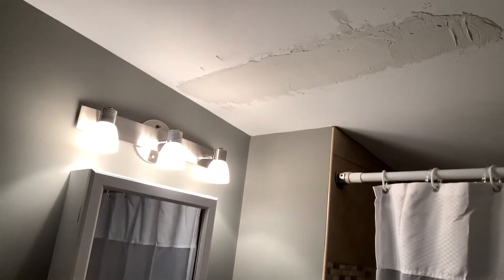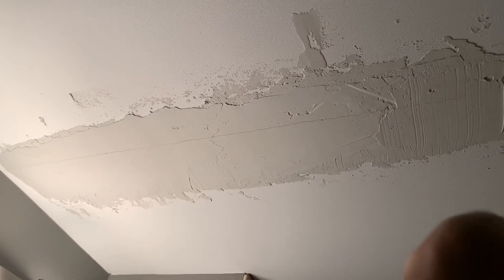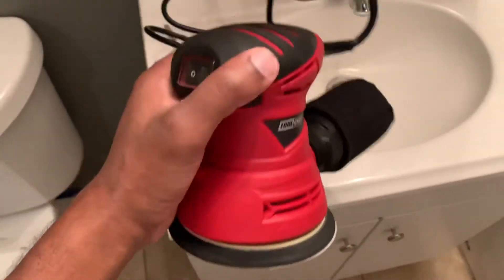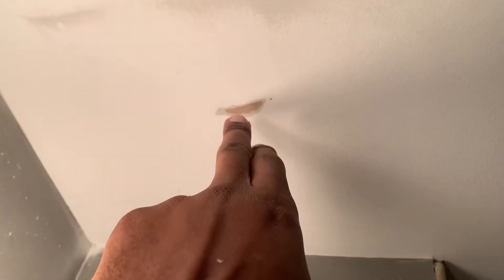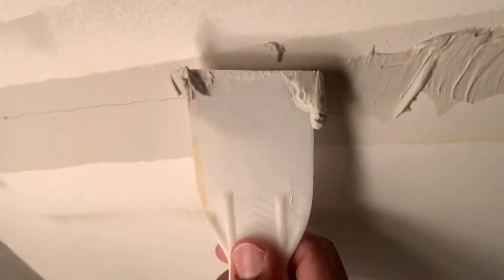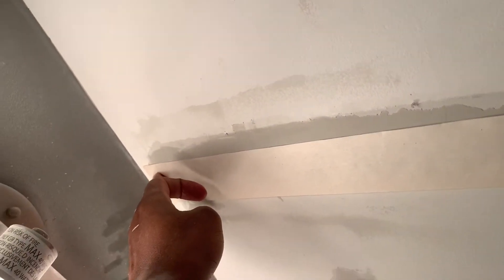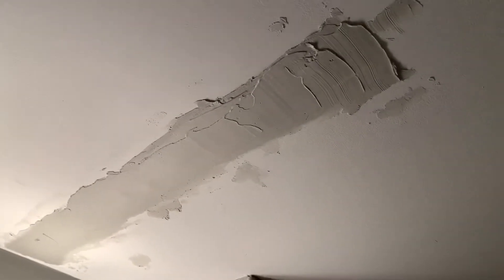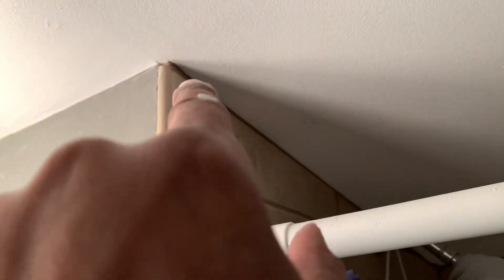Drywall Repair feat. Tool Shop Orbital Sander (Pt. 1)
With the use of an orbital sander, Whitley Green repairs a crack in the ceiling!